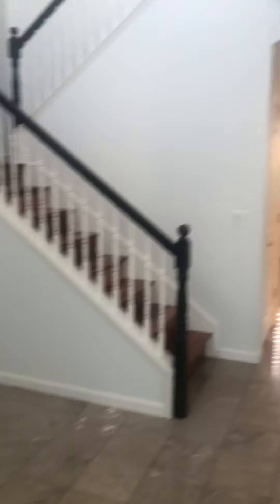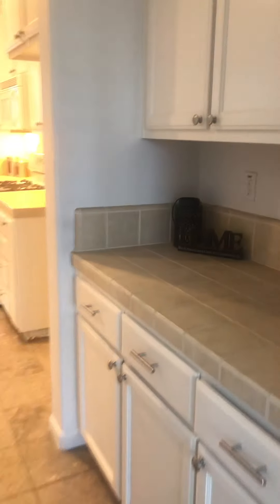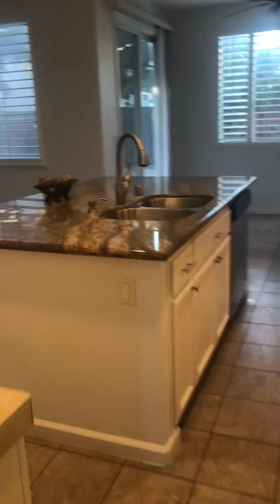9 Sego Ct., Sacramento, CA